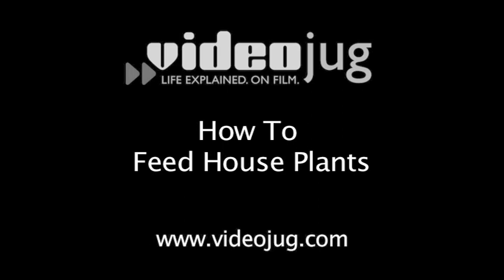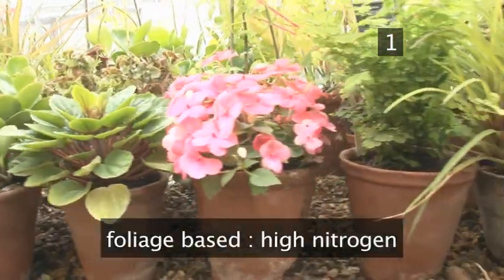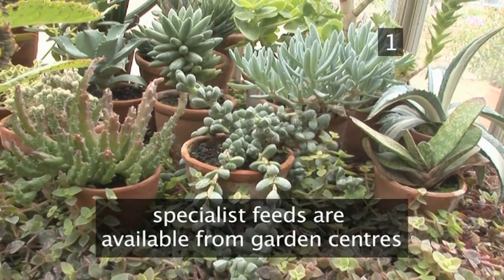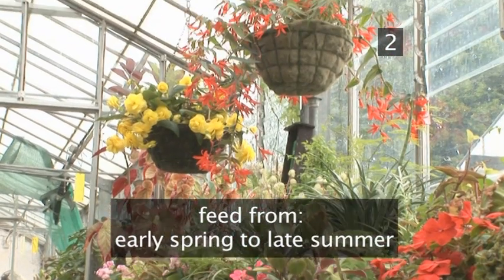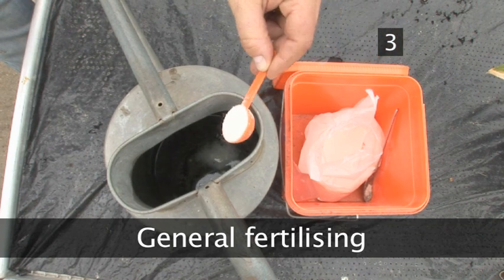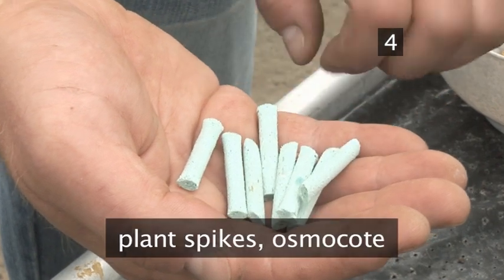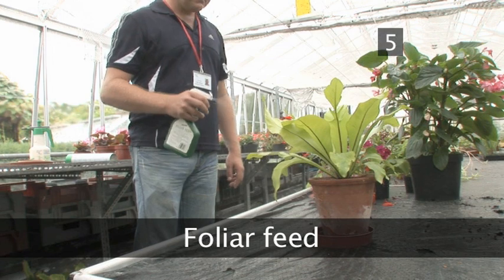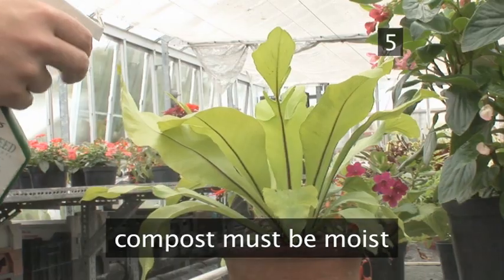How To Feed House Plants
Getting the feed right for your house plants is essential.  There are many different types of plant feed, and too much or or too little could kill the plant.  Tom Cole demonstrates some of the rules of house plant feeding.